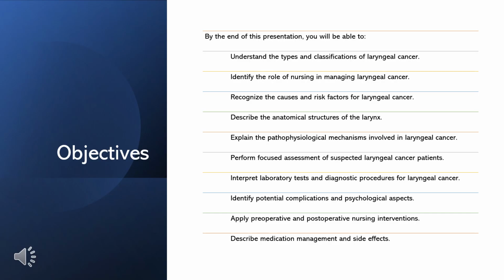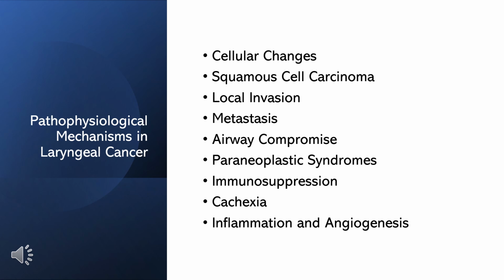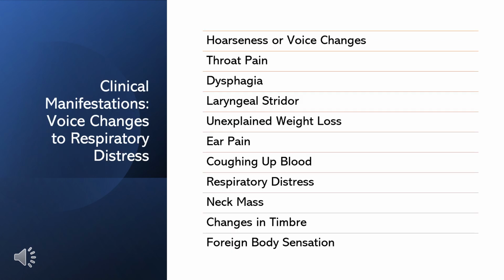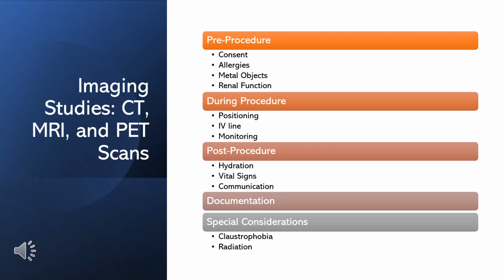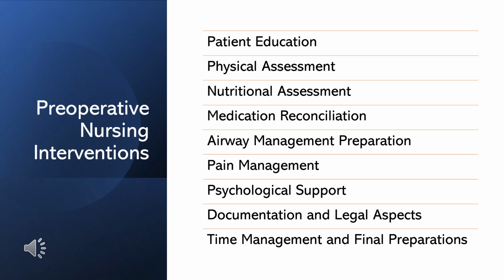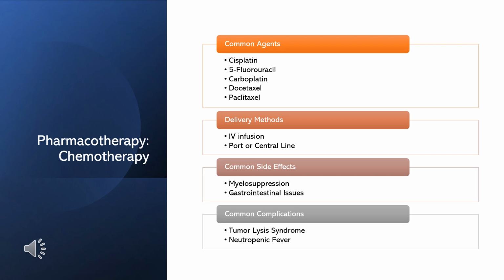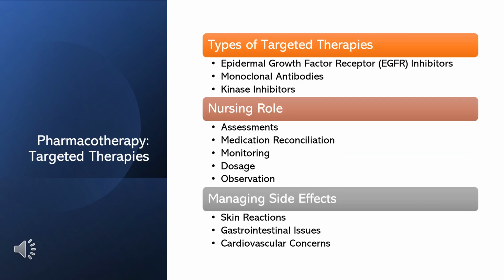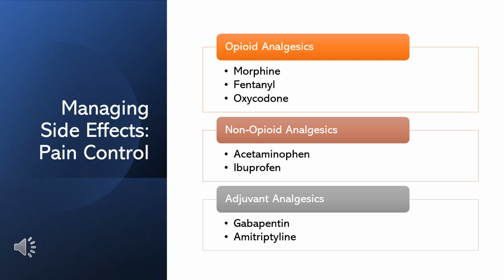Laryngeal Cancer (Cancer of the Larynx)